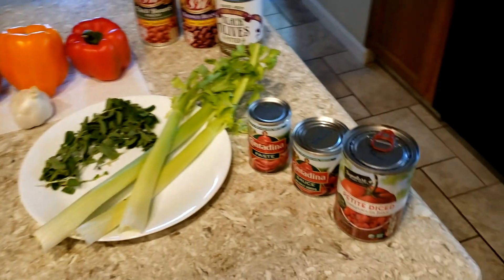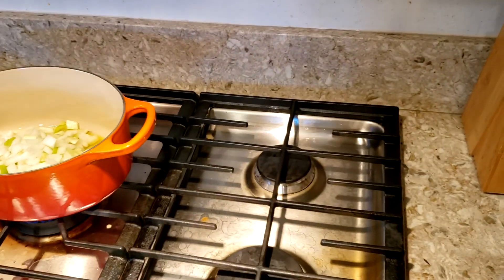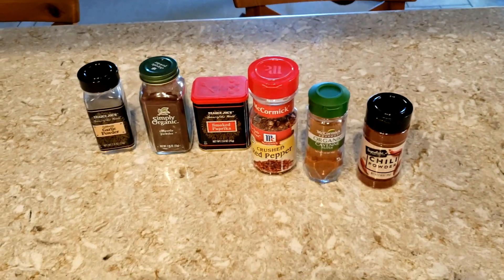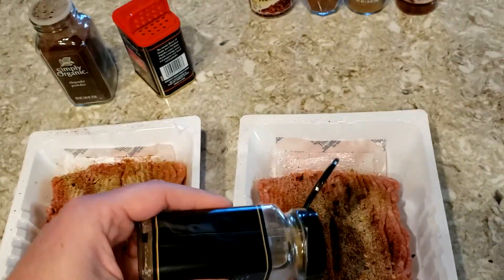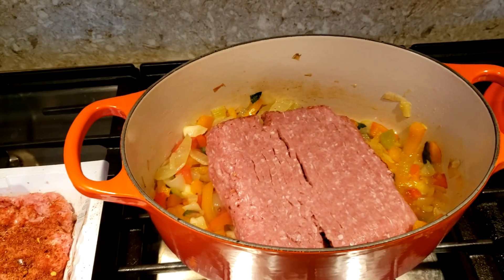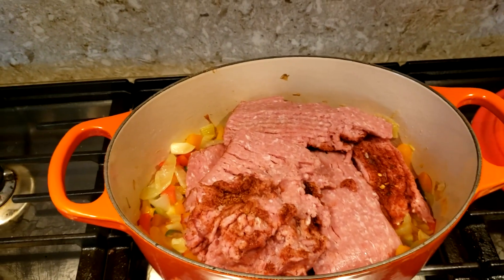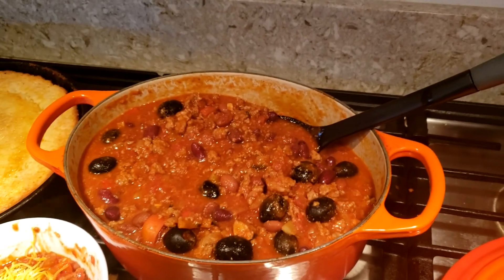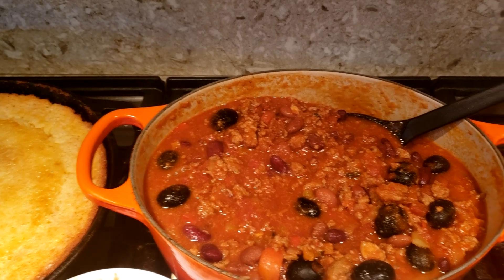Chili with Ground Turkey in Dutch Oven